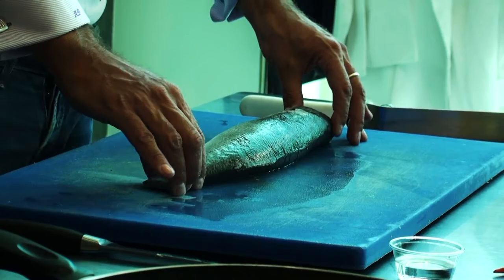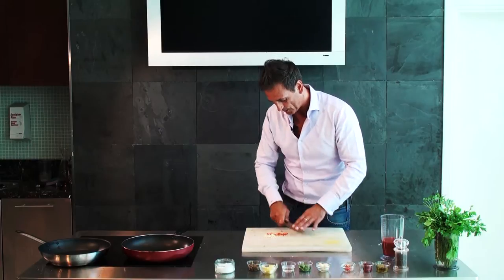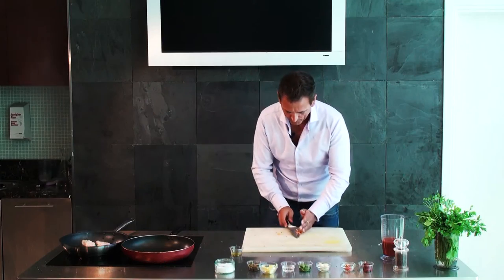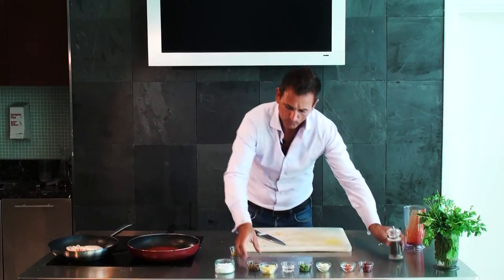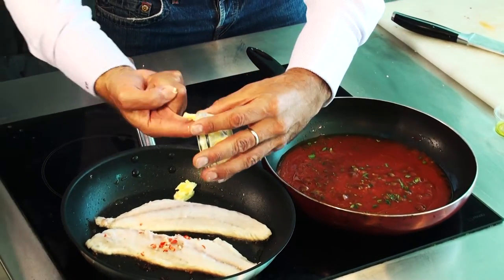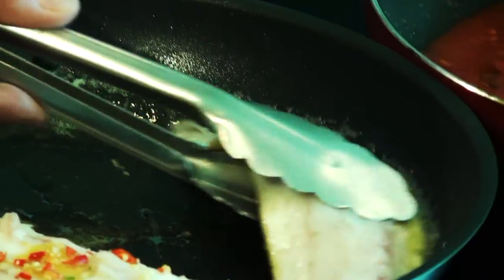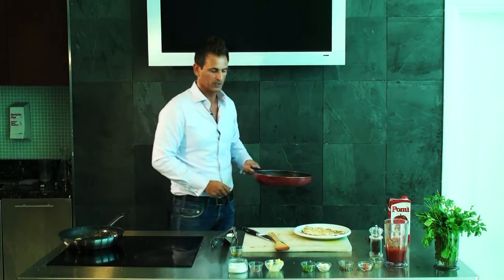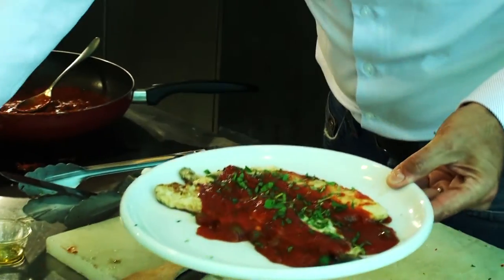How to cook Sea Bass with Tomato sauce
Chef Alexio Pasquali shows us how to whip up a delicious Sea Bass with Tomato sauce.

Videography by Ryan Navarro